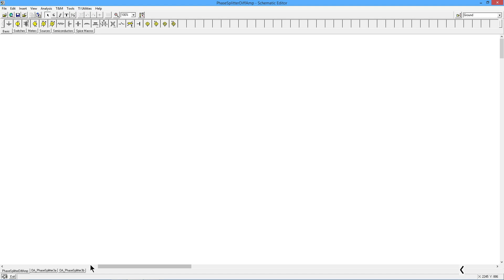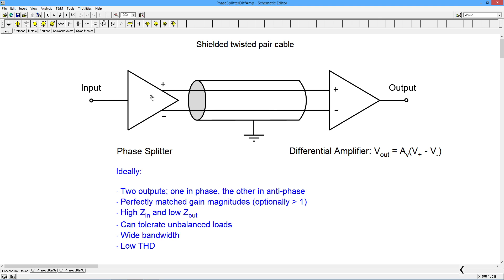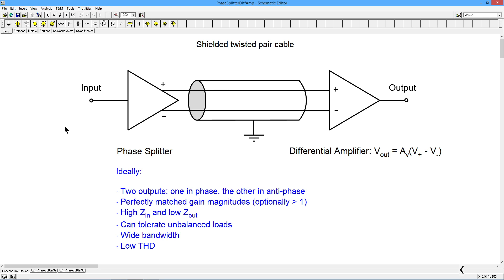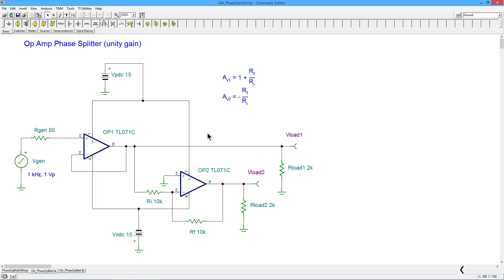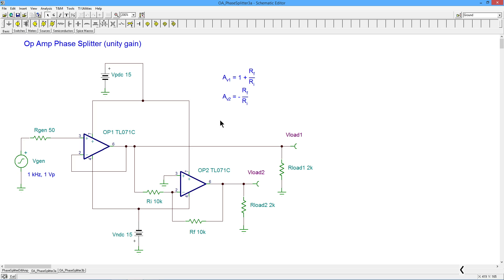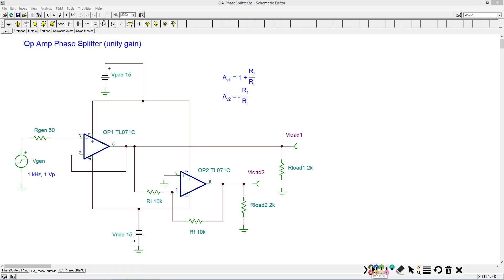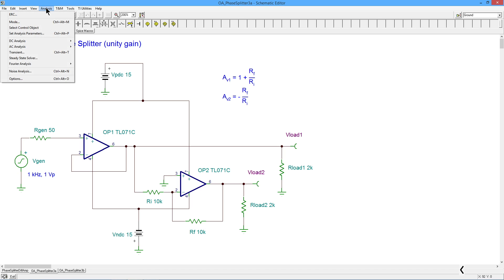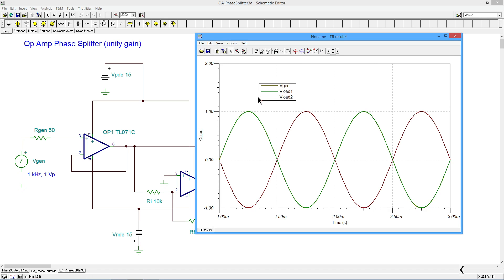Op Amps: Op Amp Phase Splitter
In this video we examine a phase splitter based on a dual op amp configuration. A phase splitter is a linear amplifier that offers two outputs; the first being in phase with the input signal, and the second being 180 degrees out of phase (i.e., inverted). Phase splitters are useful with differential balanced line systems, an example being professional audio. It is the complement of the differential amplifier.

References: Operational Amplifiers: Theory and Application; Chapter 4.